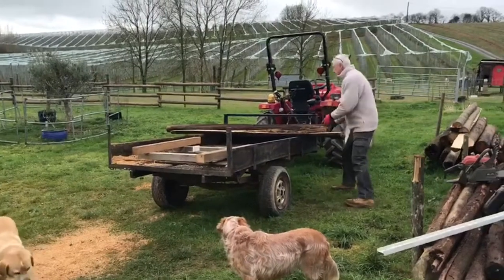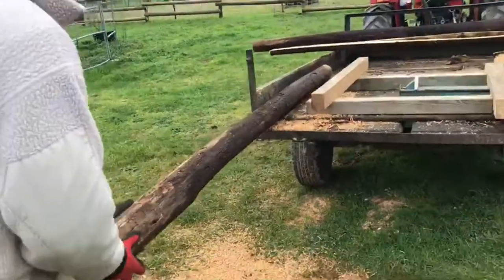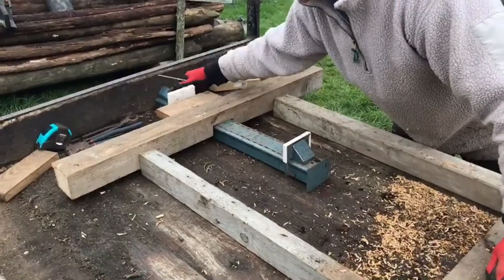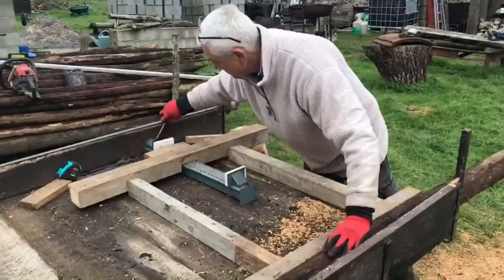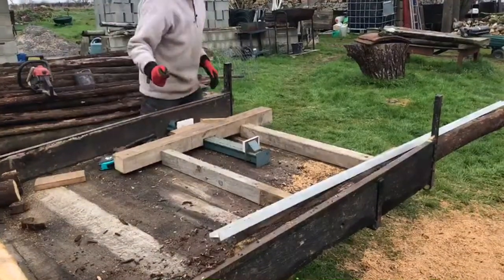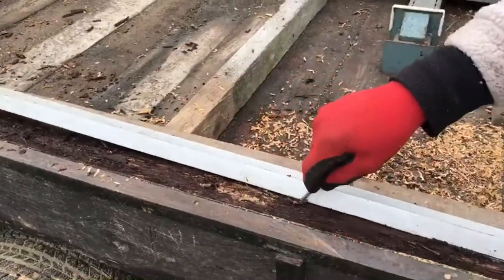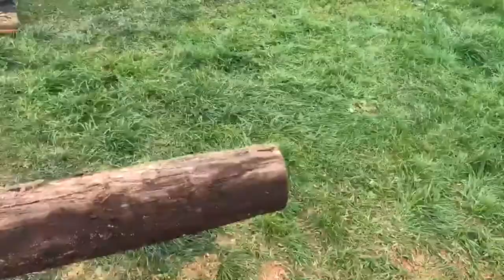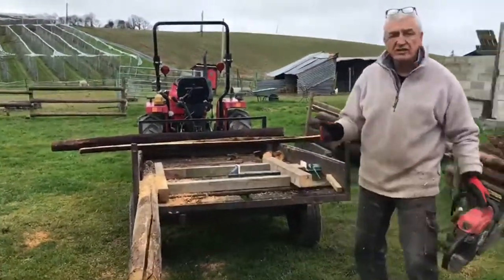How To - Episode 3 - Improvised Logging Vise: Splitting the difference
While not a step by step guild, watch as we show you that sometimes you can make do with what you have.